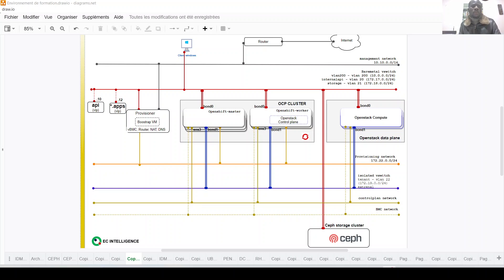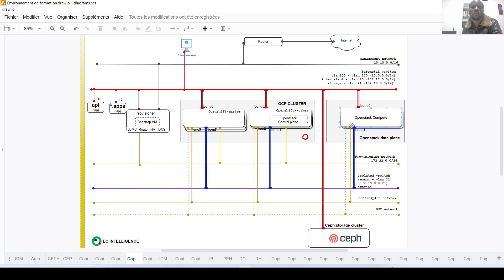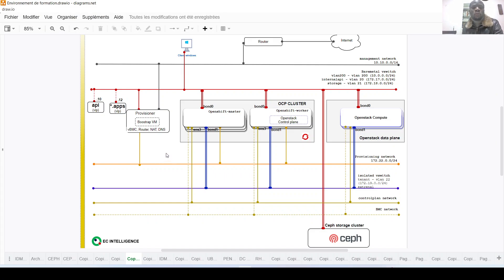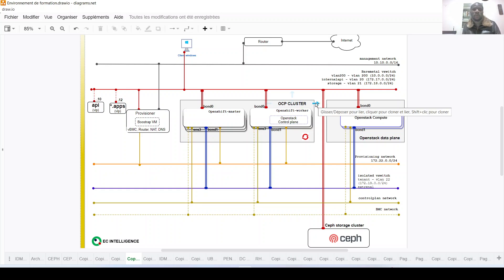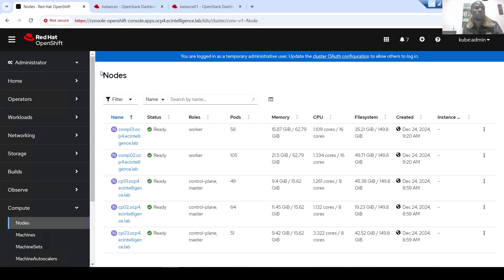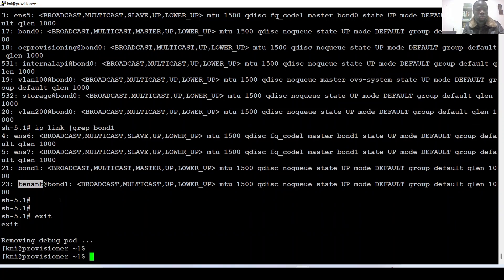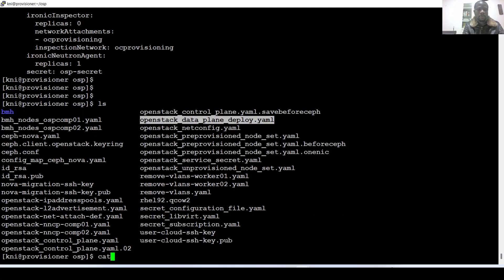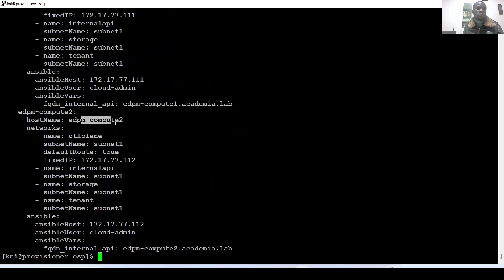Red Hat OpenStack 18 (RHOSO) Architecture Deep Dive | Network Isolation & Deployment Guide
Discover the revolutionary architecture of Red Hat OpenStack Services on OpenShift (RHOSO 18) in this comprehensive technical guide.

🔍 In this video, we explore:
⏰ 00:00 - Introduction
⏰ 00:41 - RHOSO Architecture Overview
⏰ 09::43 - Control Plane on OpenShift Deep Dive
⏰ 11:00 - Network Isolation Implementation
⏰ 14:40 - YAML Configuration Walkthrough

🔧 Technical Features Covered:
- Control plane deployment on OCP cluster
- Dedicated compute nodes configuration
- Network isolation with VLAN configuration
- Bonded interface setup
- Storage architecture with Ceph
- Deployment YAML files explanation

👨‍💻 Network Segments Covered:
- Control plane
- Tenant network
- Internal API
- Storage network
- Provisioning network

💡 Get hand-on experience with actual deployment files and configurations!